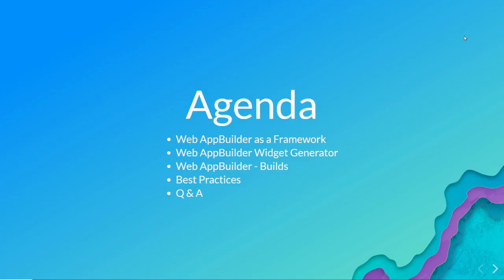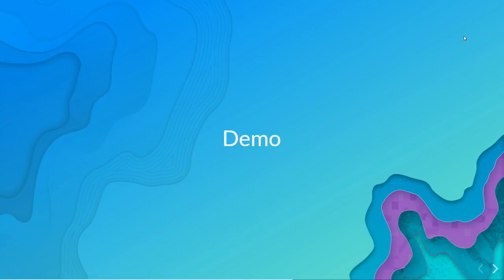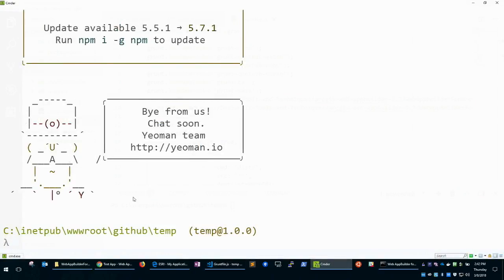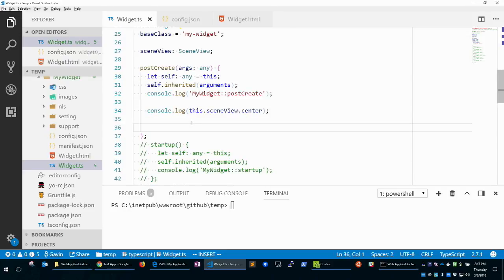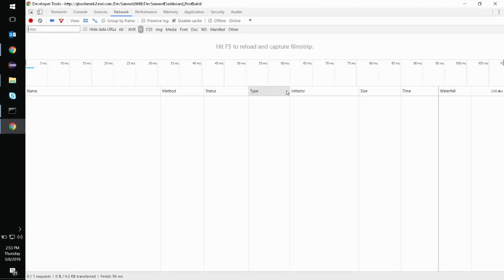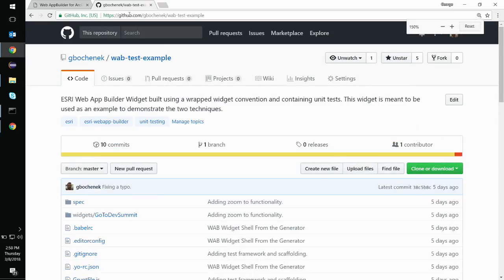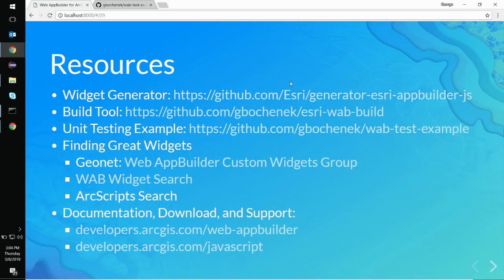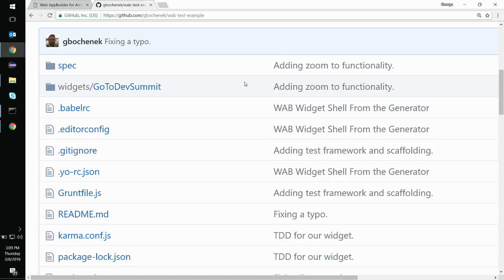Web AppBuilder for ArcGIS: Advanced Development Tools and Techniques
This session picks up where the Customizing and Extending Web AppBuilder session leaves off. Learn advanced tools and techniques using modern JavaScript tooling and streamline your Web AppBuilder custom widget and theme development.
It includes:
• How to incorporate builds into your development process
• Using the TypeScript transpiler during widget development
• Using the yeoman generator to speed up development pace
• Extending OOTB widgets cleanly
• SASS CSS compiling within WAB development workflows.